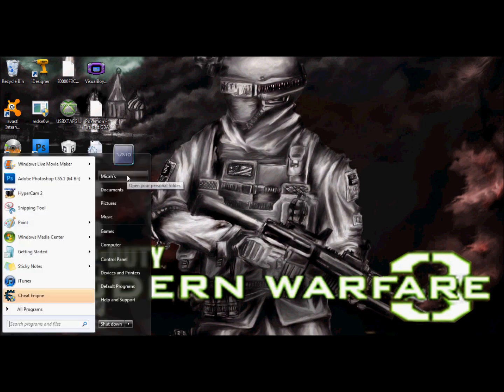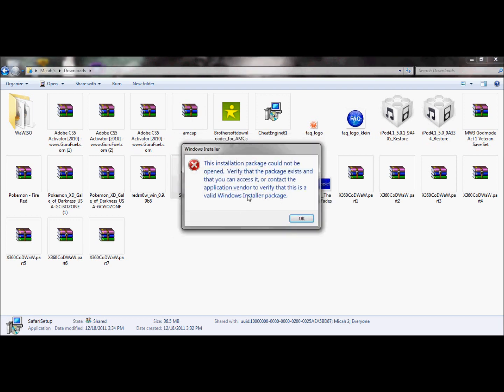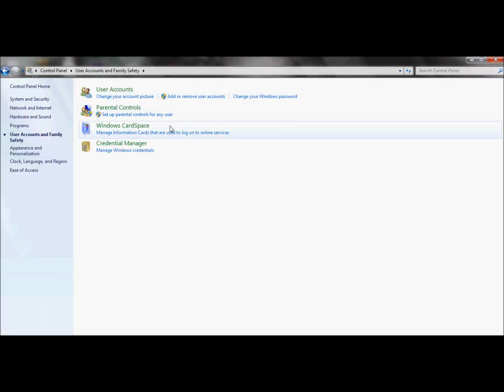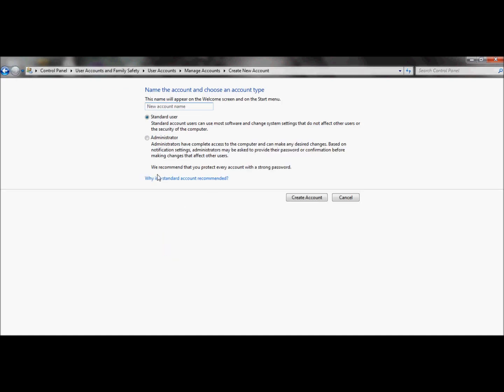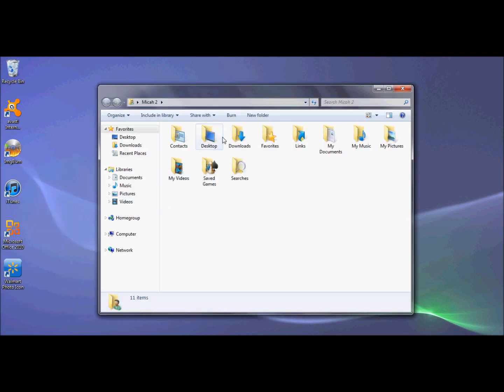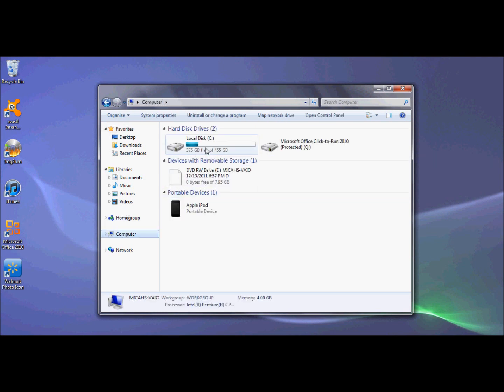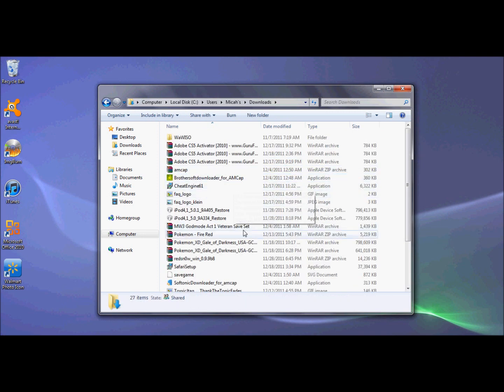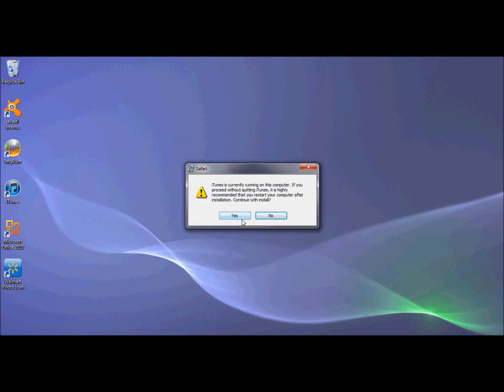How to Fix iTunes Windows Installer Error